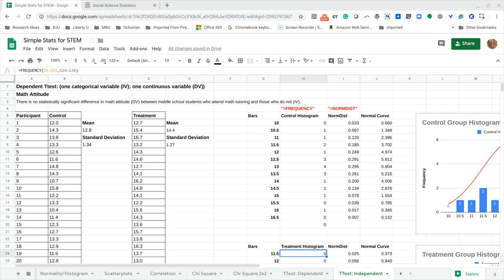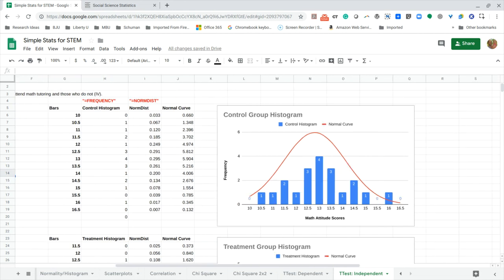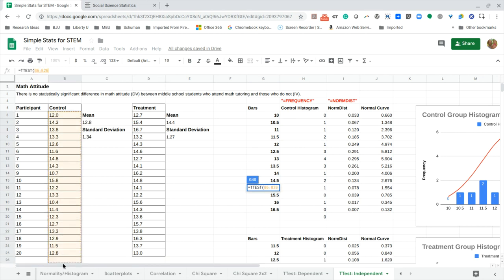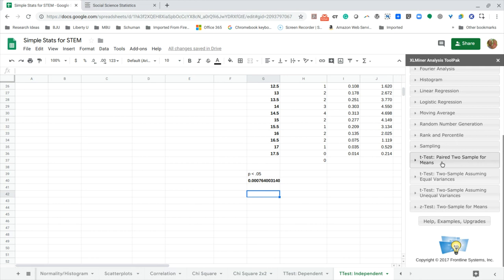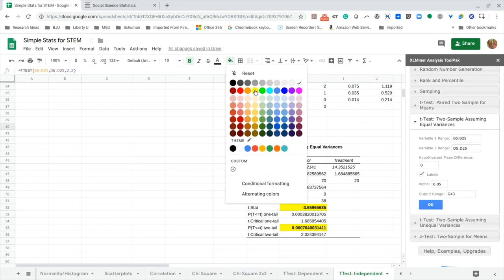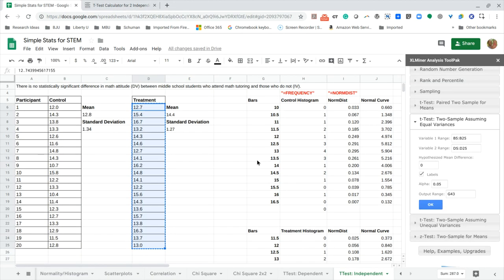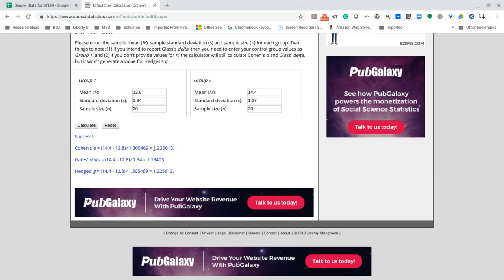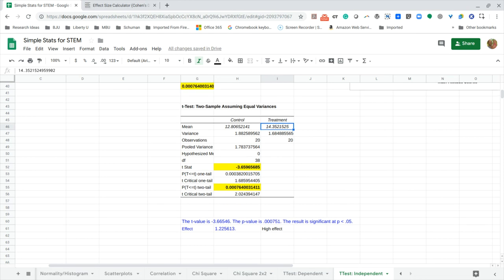Simple Stats for STEM (10): Independent Ttest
This video demonstrates the steps for conducting an Independent Ttest in Google Sheets, XL Miner, and socscistatistics.com